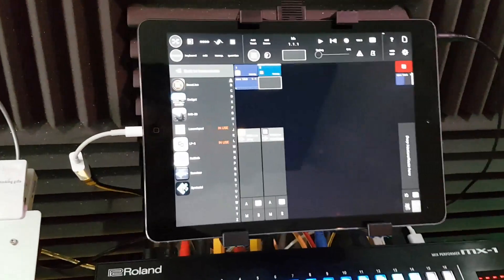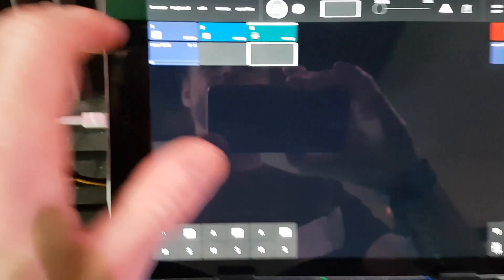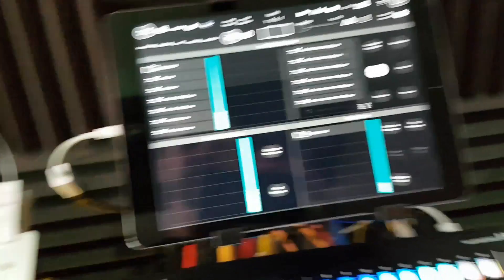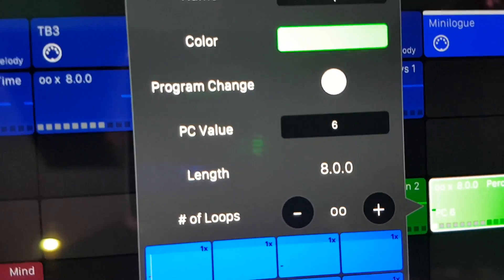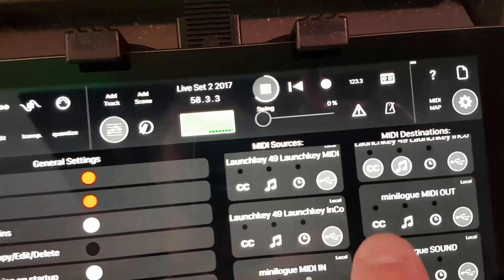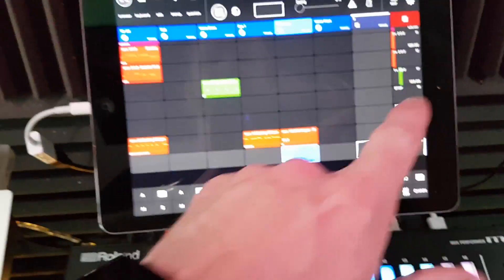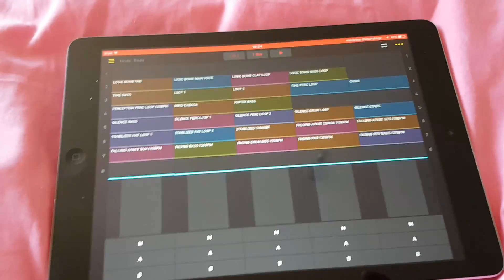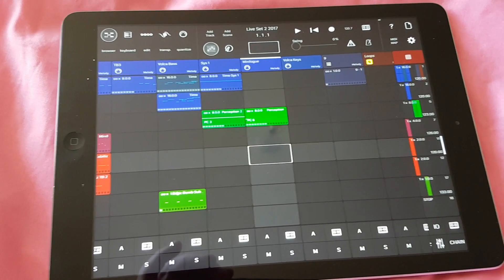Modstep app - inter app audio crash problem solution and how to send program change messages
If you are having problems with IAA app crashing Modstep when you try to load them try this simple solution - just turn on autolaunch plugins.

This video also shows how I use it to send program change messages to my Minilogue